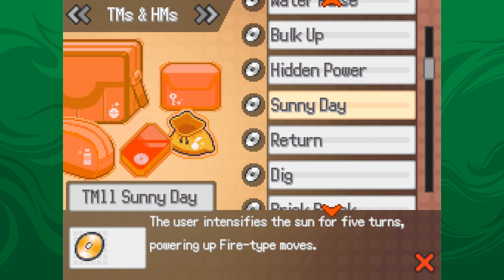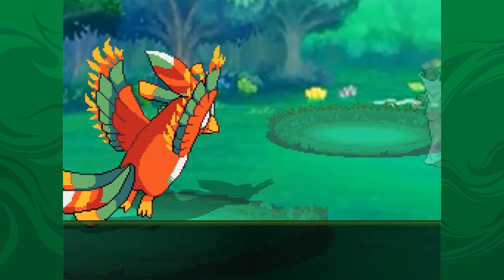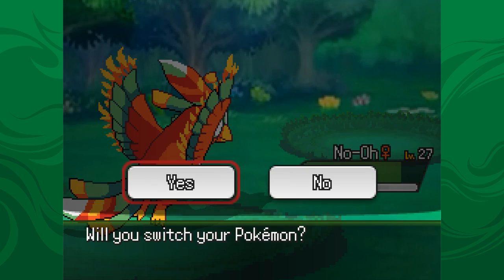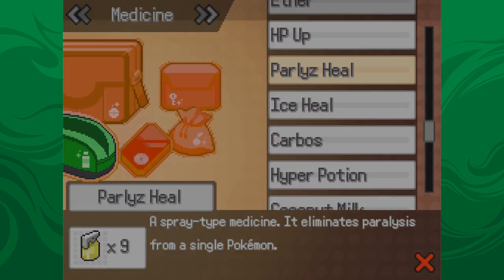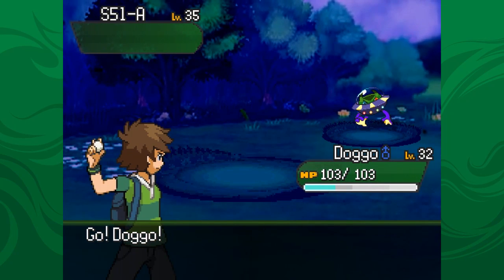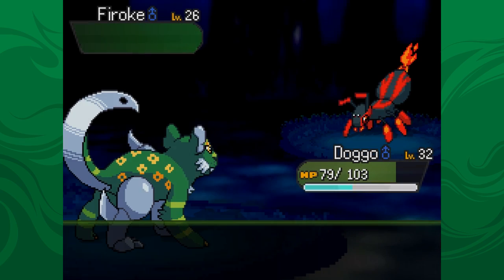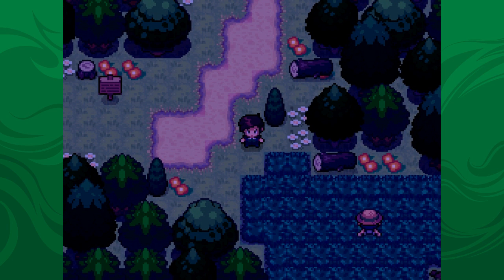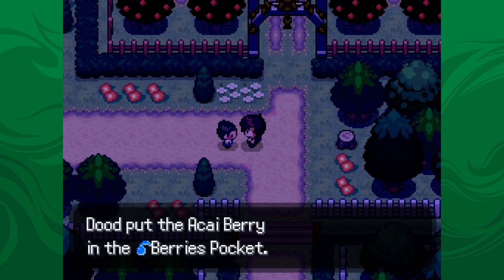Let's Play Pokemon Uranium - PC Gameplay Part 23 - Crop Circles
Pokemon Uranium is a Pokemon Fangame built in RPG Maker XP and set in the non-cannon Tandor region. It introduces 150 new fakemon, with both new evolutions for old pokemon, entirely new species, as well as a handful of alternate versions of older pokemon as well.

It's a bit clunky and can be rough around the edges, but it is actually a fair bit of fun. They added a lot of interesting little bits that aren't generally in the mainline series, and it's cool playing a pokemon game that isn't fully shackled by tradition.

No, I won't help you set it up. I'm sorry, but I just dont have time.